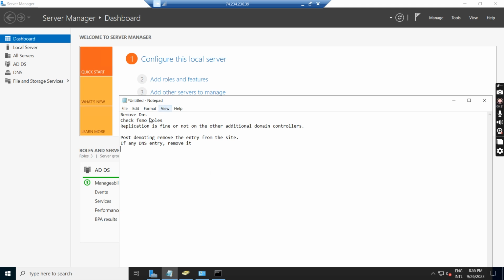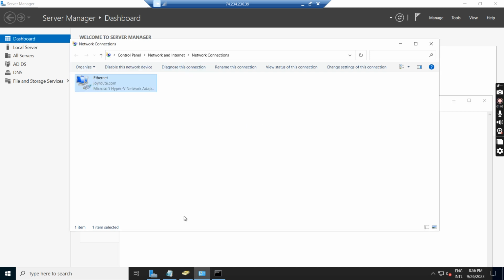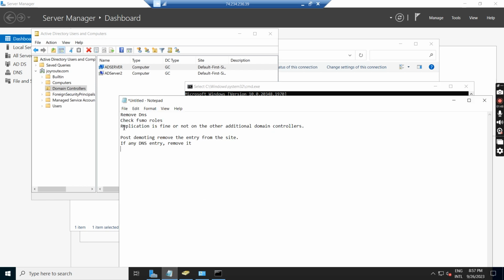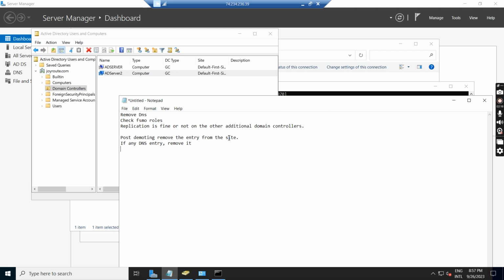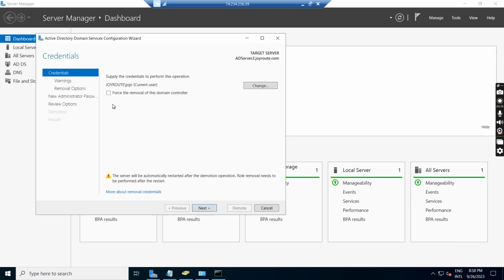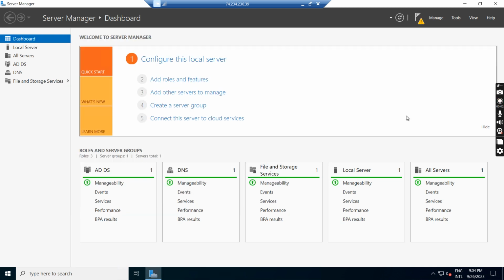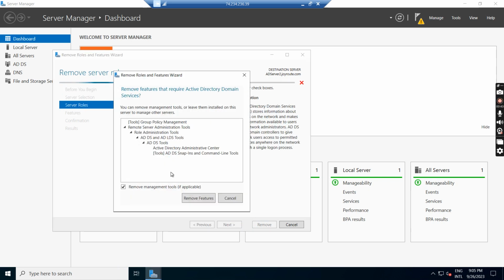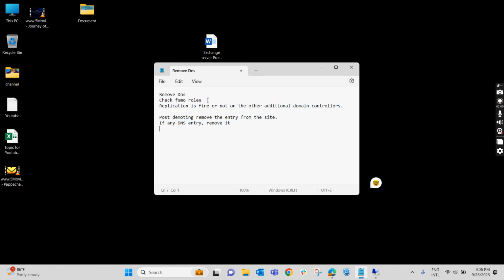How to demote an Active Directory Domain Controller (Step-by-Step Guide) | AD - Part 5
How to Demote a Domain Controller running Windows Server 2022?
How to properly demote an Active Directory Domain Controller?
How To Decommission a Domain Controller (Best Practice)?
How To Remove Or Demote Additional Domain Controller?

To properly demote a domain controller in Windows Server 2022, you should follow these steps:

Transfer any FSMO roles that are hosted on the domain controller. You can use the Active Directory Users and Computers console to do this.

Remove any DNS delegations that are hosted on the domain controller. You can use the DNS Manager console to do this.

Verify that there are at least two other domain controllers in the domain. You can use the Active Directory Sites and Services console to do this.

Demote the domain controller using Server Manager. To do this:

In the left-hand pane, expand Manage and click Remove Roles and Features.
In the Server Selection dialog box, select the domain controller that you want to demote and click Next.
In the Select Server Roles dialog box, deselect Active Directory Domain Services and click Next.
In the Confirmation dialog box, click Yes to remove the Active Directory Domain Services role.
In the Active Directory Domain Services Configuration Wizard dialog box, click Demote this domain controller.
In the Removal Options dialog box, select the appropriate options and click Next.
In the Credentials dialog box, enter a password for the local Administrator account and click Next.
In the Summary dialog box, review the settings and click Finish to demote the domain controller.
Restart the domain controller.

Once you have completed these steps, the domain controller will be demoted to a member server. You can then uninstall any other roles and features that are not needed on the server.

Additional tips:

It is important to have a backup of the domain controller before you demote it.
If the domain controller is a global catalog server, you will need to remove the global catalog role before you demote the domain controller.
If the domain controller is a DNS server, you will need to transfer any DNS zones that are hosted on the domain controller to another DNS server before you demote the domain controller.
If you are unable to demote the domain controller using Server Manager, you can demote it manually using the dcpromo command-line tool. To do this:

Open a command prompt.
Type the following command and press Enter:
dcpromo /forceremoval
This will demote the domain controller without any prompts.

However, it is important to note that manually demoting a domain controller should only be used as a last resort.